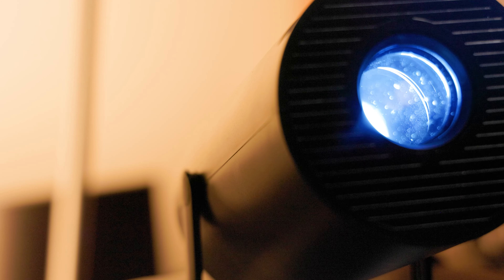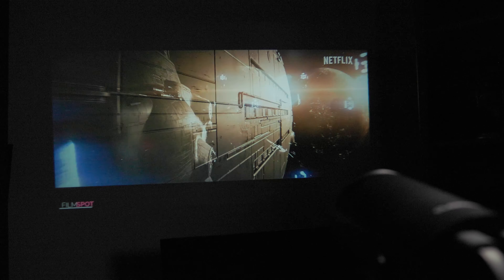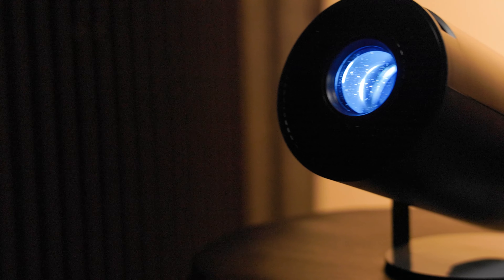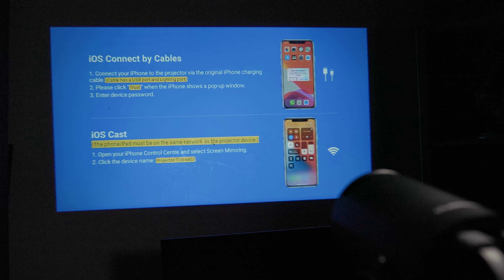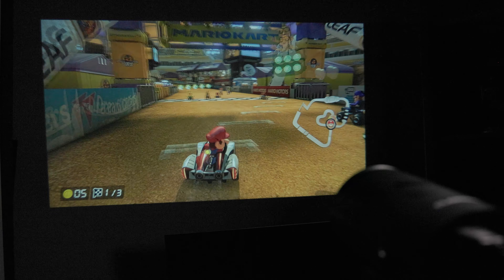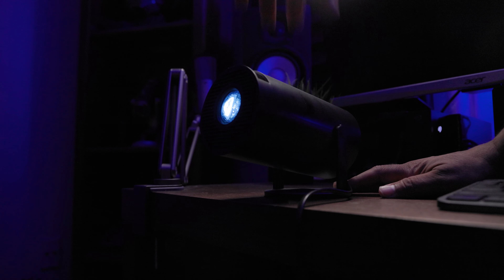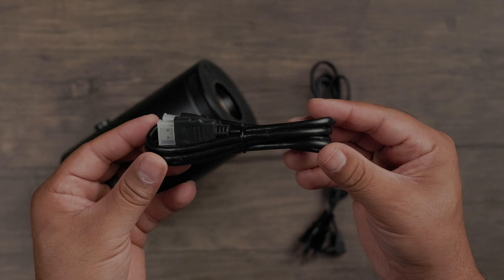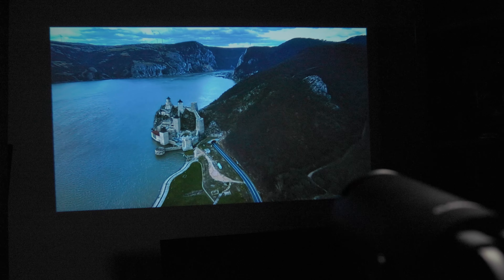Affordable Ceiling and Wall Projector | Clokowe T08 Mini Projector w/ WiFi and BT | Review and Demo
The Clokowe T08 is an affordable 180-degree rotatable ceiling projector. Great for bedrooms or outdoor occasions.

Featured Gear:

*Other notes*
GOOD LUCK!!!